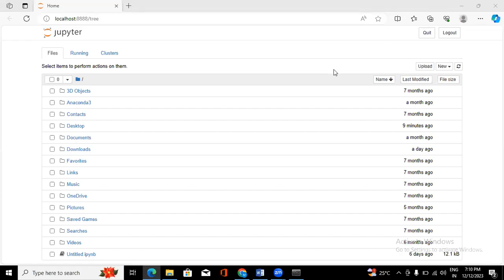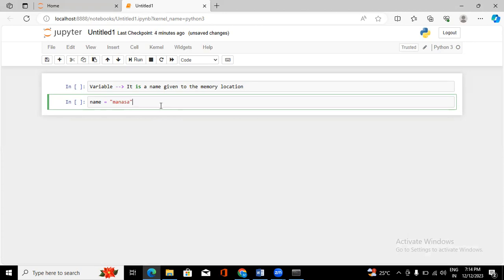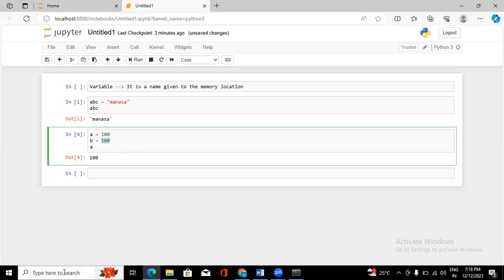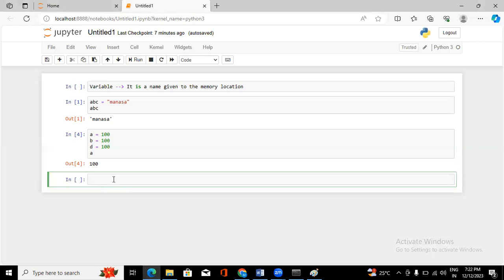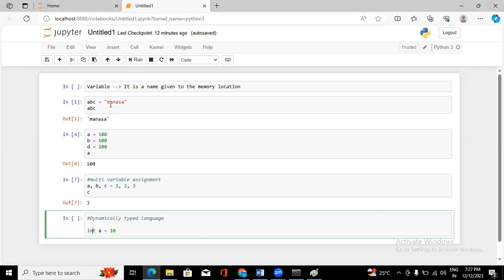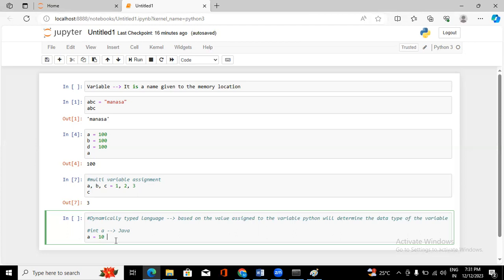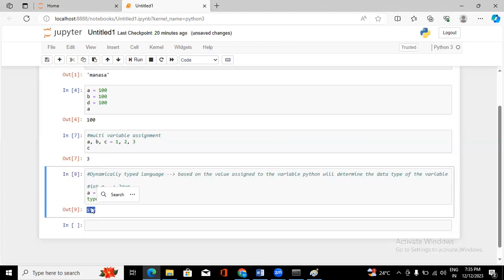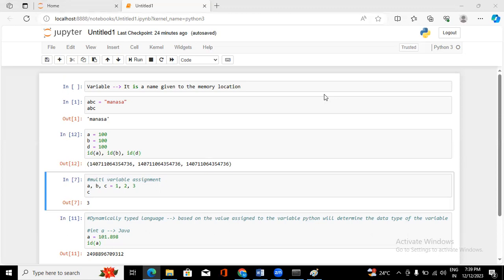Variables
type, id functions